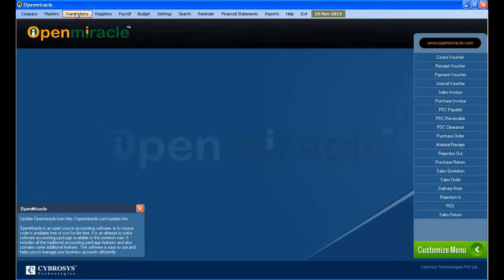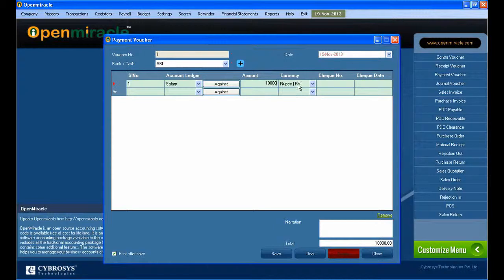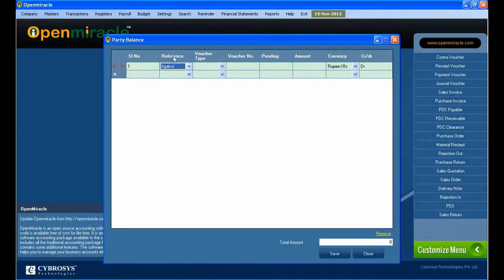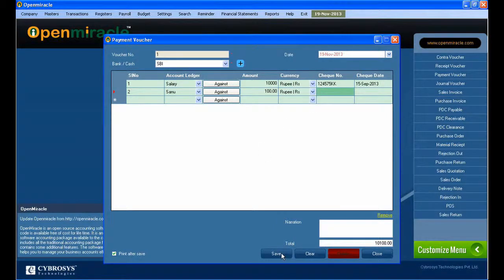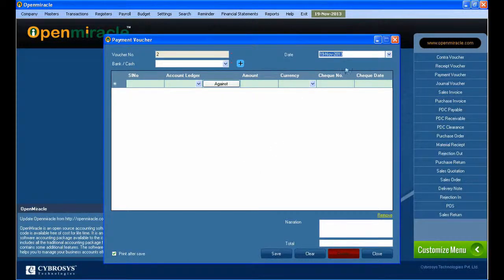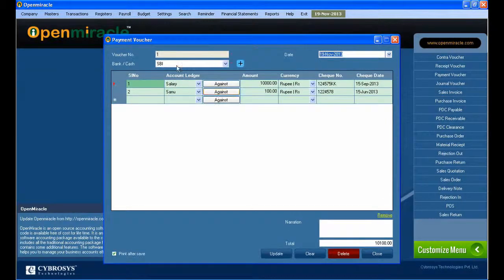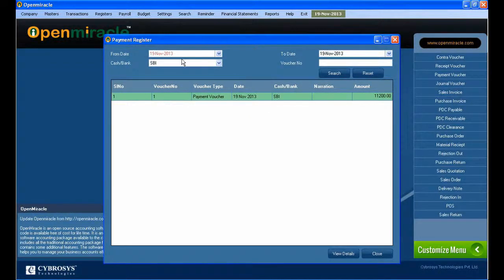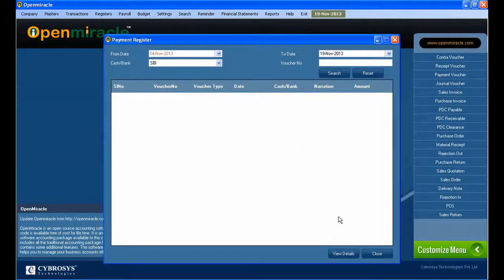Payment Voucher- OpenMiracle - The Free open source accounting software